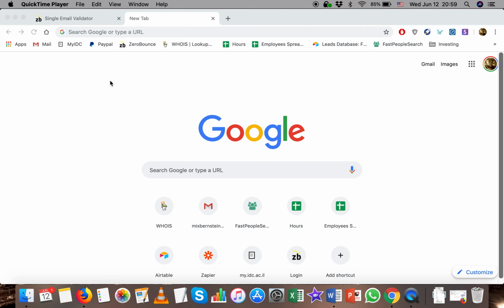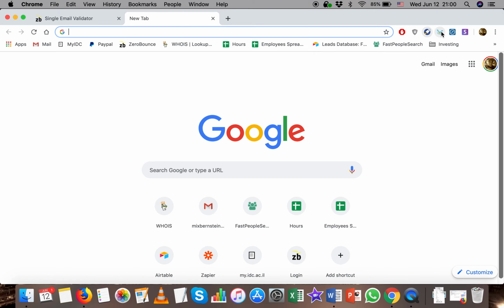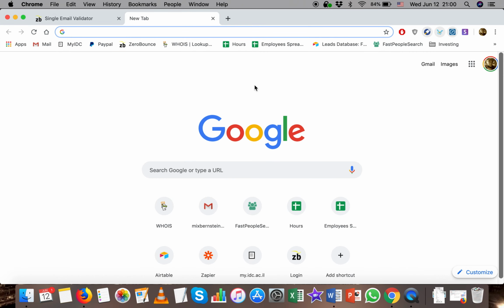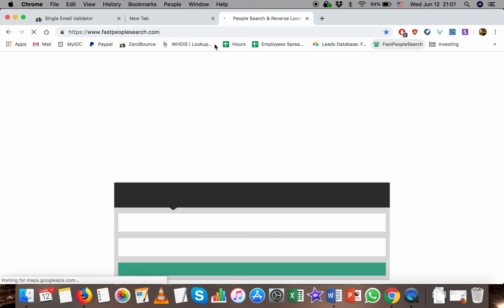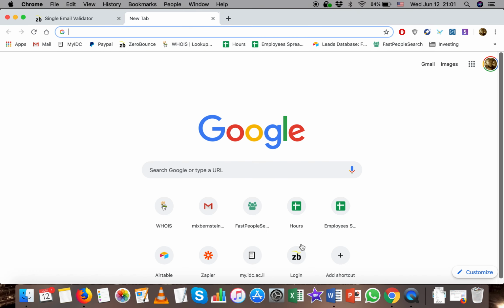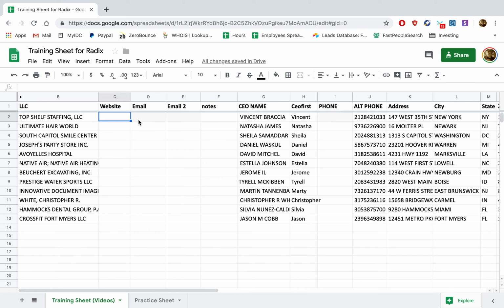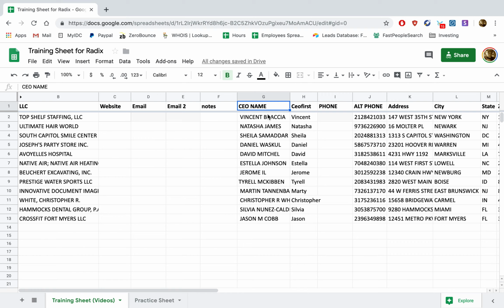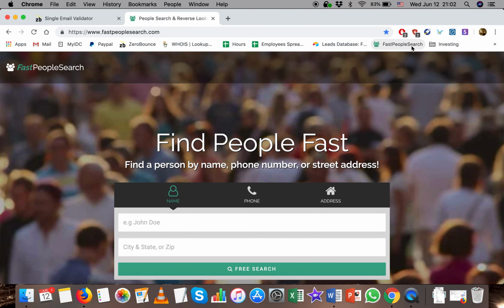Training Introduction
How to work with the sheet, what to do in the job. A straightforward intro to your work for Radix Financial.